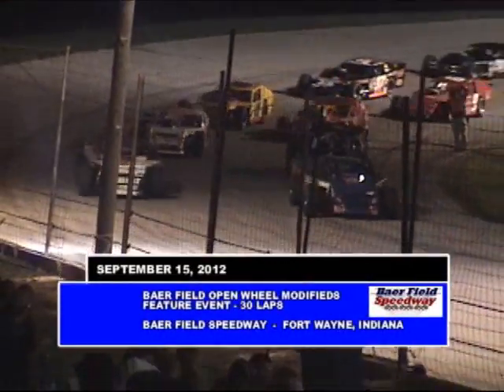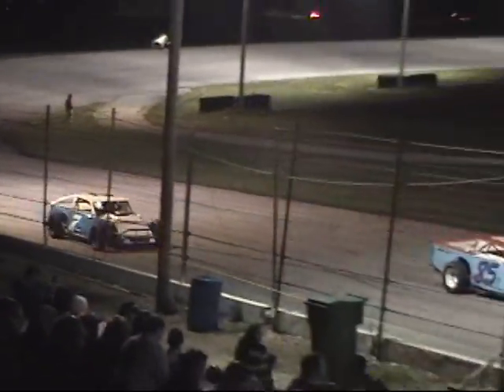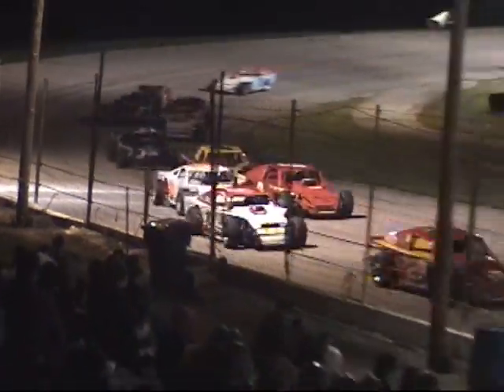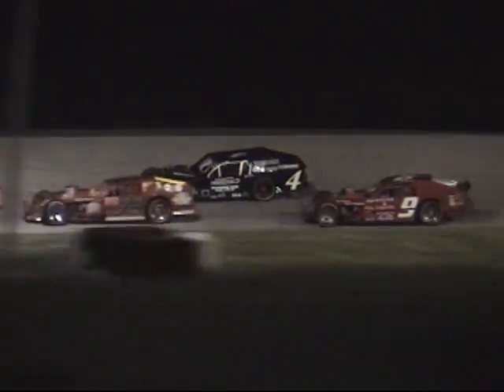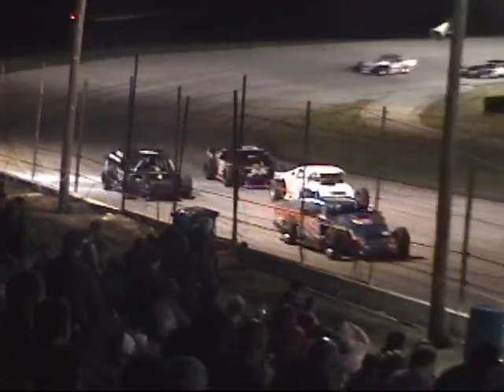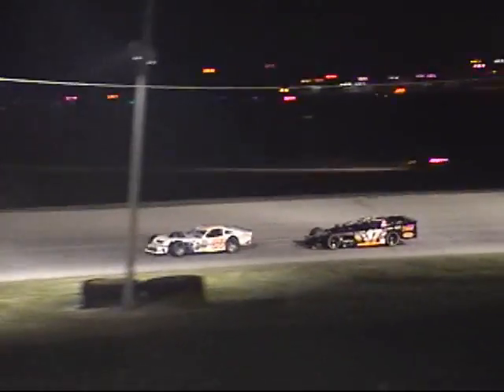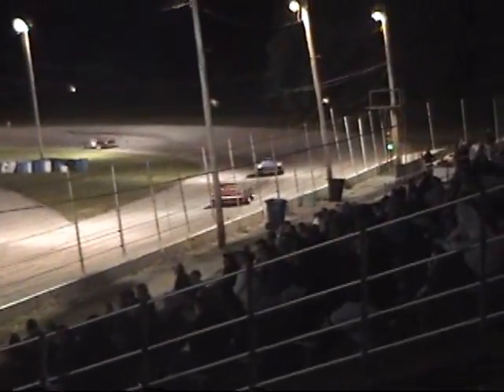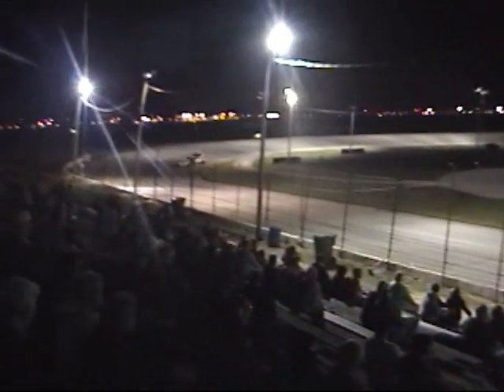2012 Baer Field Speedway - Open Wheel Modifieds Feature - (September 15th)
Open Wheel Modifieds
Feature Event - 30 Laps

Baer Field Speedway
Fort Wayne, Indiana